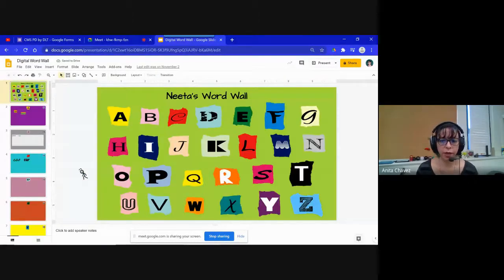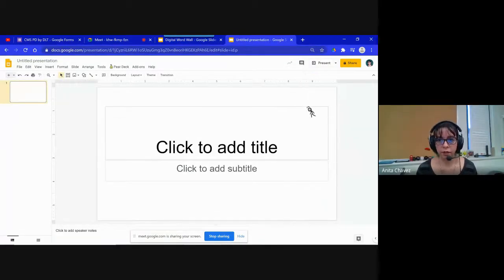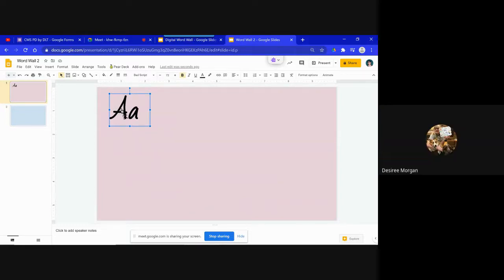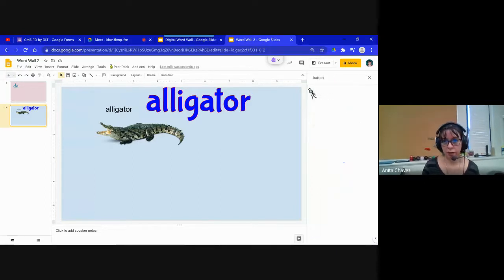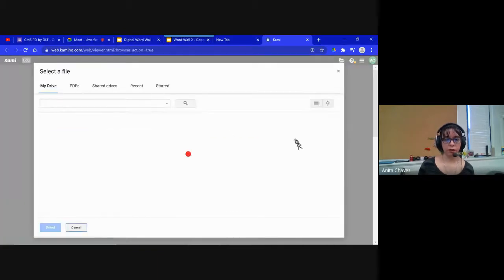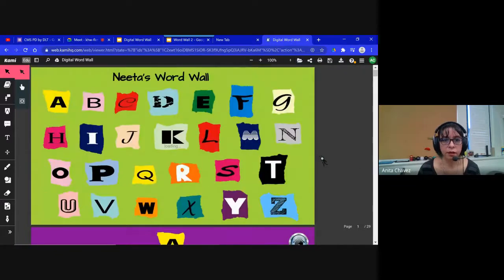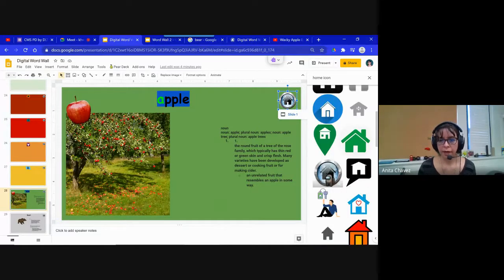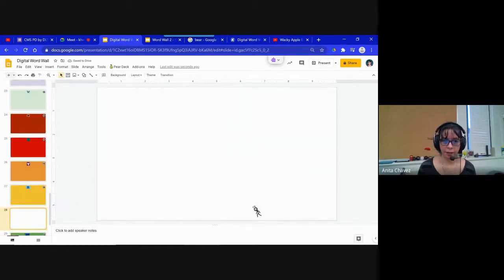2020-11-18 Word Walls using Google Slides